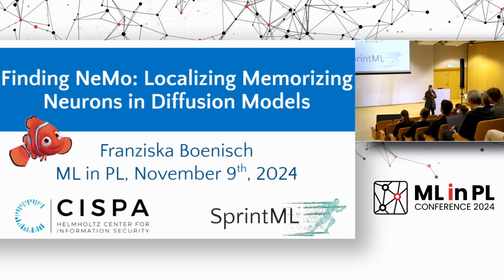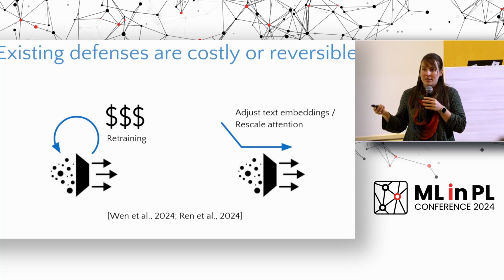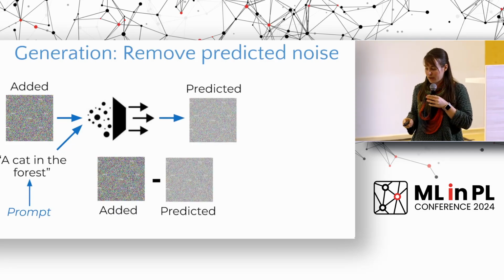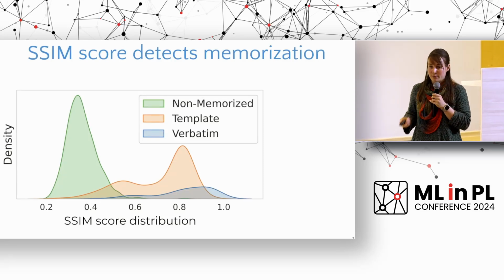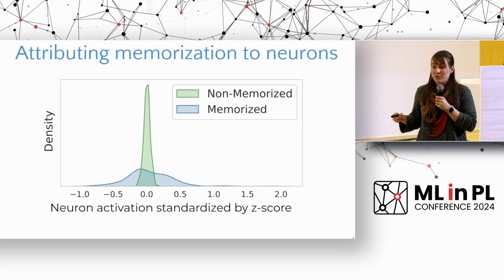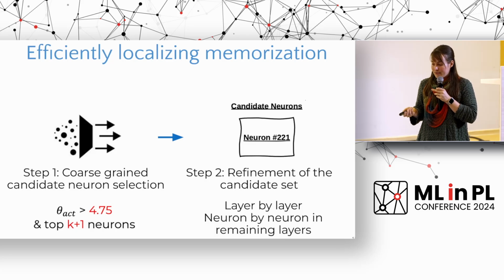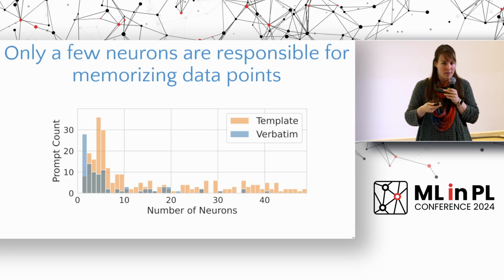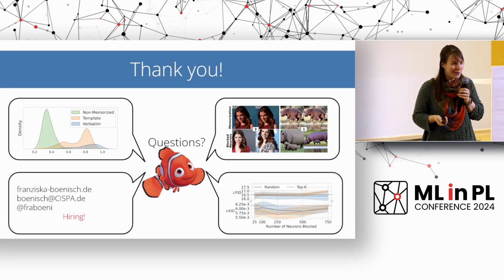Franziska Boenisch - Finding NeMo: Memorization Neurons in Diffusion Models | ML in PL 2024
Diffusion models (DMs) produce very detailed and high-quality images. Their power results from extensive training on large amounts of data usually scraped from the internet without proper attribution or consent from content creators. Unfortunately, this practice raises privacy and intellectual property concerns, as DMs can memorize and later reproduce their potentially sensitive or copyrighted training images at inference time. Prior efforts prevent this issue by either changing the input to the diffusion process, thereby preventing the DM from generating memorized samples during inference or removing the memorized data from training altogether. While those are viable solutions when the DM is developed and deployed in a secure and constantly monitored environment, they hold the risk of adversaries circumventing the safeguards and are not effective when the DM itself is publicly released. To solve the problem, we introduce NeMo, the first method to localize the memorization of individual data samples down to the level of neurons in DMs' cross-attention layers. Through our experiments, we make the intriguing finding that in many cases, single neurons are responsible for memorizing particular training samples. By deactivating these memorization neurons, we can avoid the replication of training data at inference time, increase the diversity in the generated outputs, and mitigate the leakage of private and copyrighted data. In this way, our NeMo contributes to a more responsible deployment of DMs.

Franziska Boenisch is a tenure-track faculty at the CISPA Helmholtz Center for Information Security where she co-leads the SprintML lab. Before, she was a Postdoctoral Fellow at the University of Toronto and Vector Institute advised by Prof. Nicolas Papernot. Her current research centers around private and trustworthy machine learning. Franziska obtained her Ph.D. at the Computer Science Department at Freie University Berlin, where she pioneered the notion of individualized privacy in machine learning. During her Ph.D., Franziska was a research associate at the Fraunhofer Institute for Applied and Integrated Security (AISEC), Germany. She received a Fraunhofer TALENTA grant for outstanding female early career researchers, the German Industrial Research Foundation prize for her research on machine learning privacy, and the Fraunhofer ICT Dissertation Award 2023, and was named a GI-Junior Fellow in 2024.